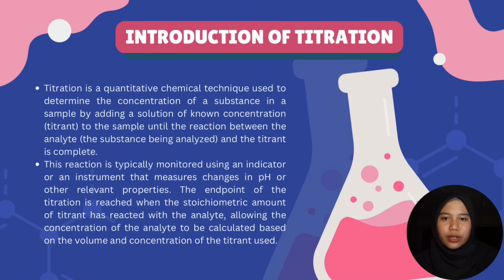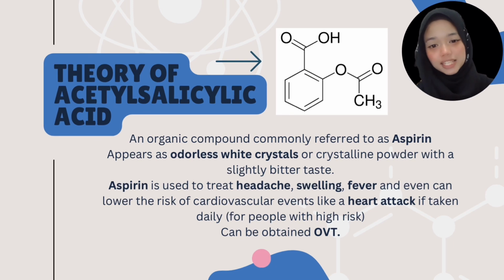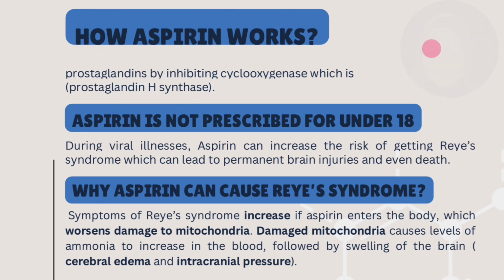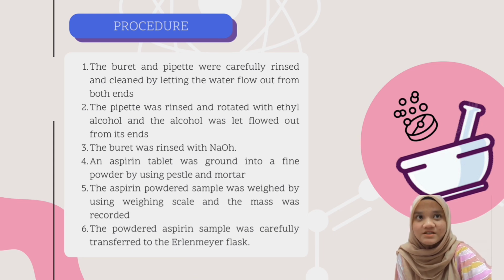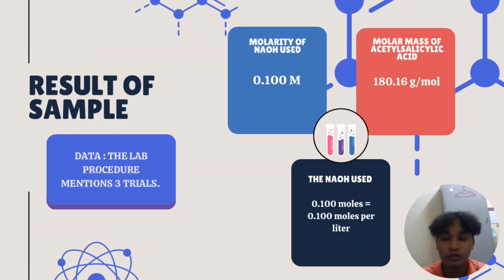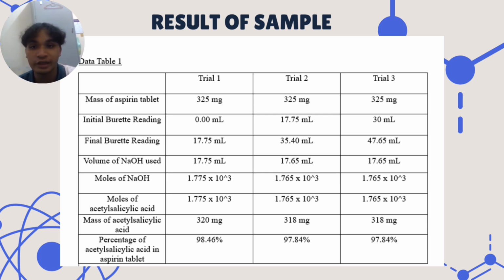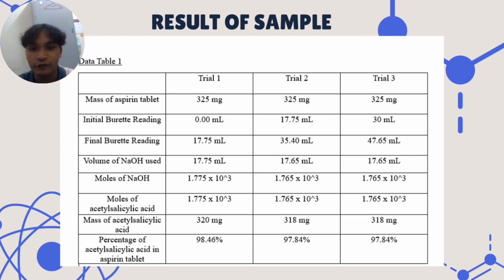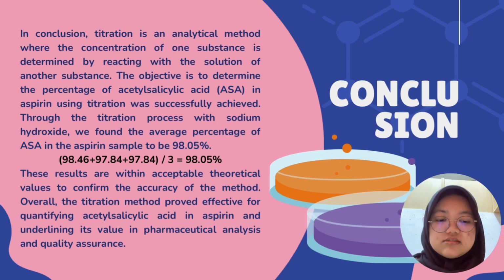CHM 256 VOLUMETRIC ANALYSIS : DETERMINATION OF ACETYLSALICYLIC ACID IN ASPIRIN USING TITRATION